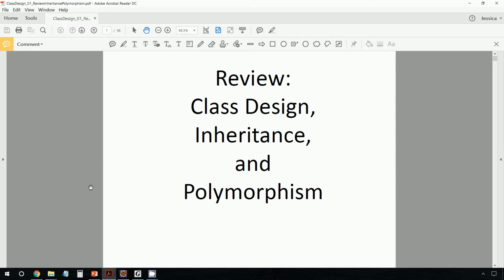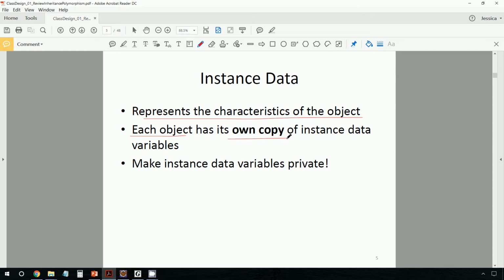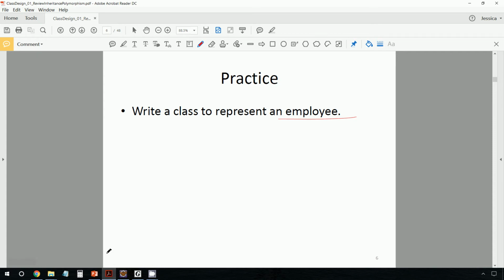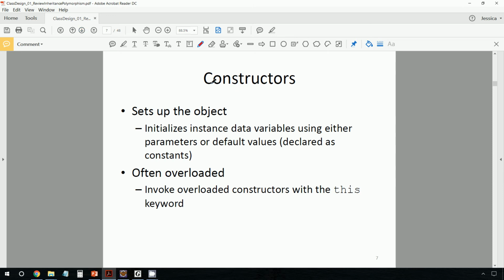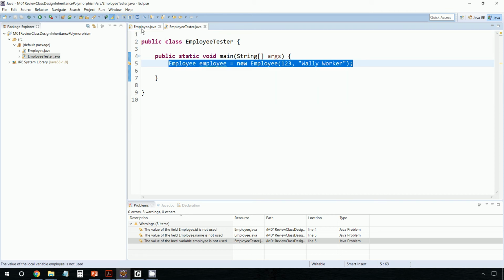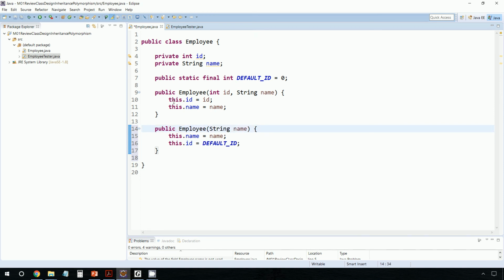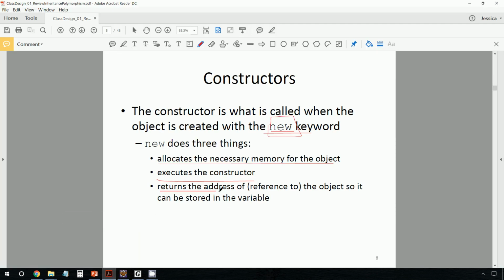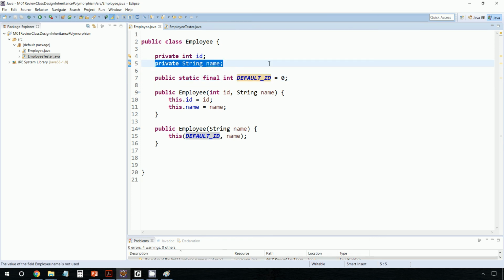Class Design: Instance Data Variables and Constructors